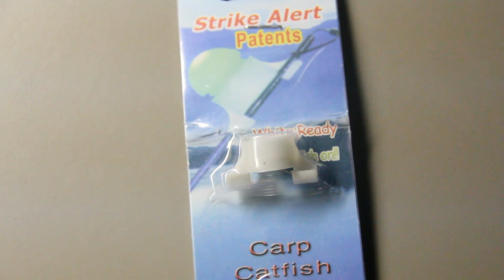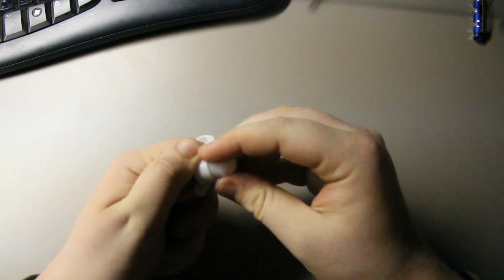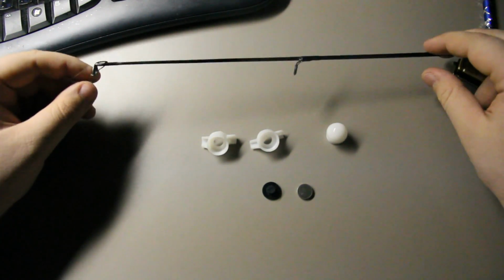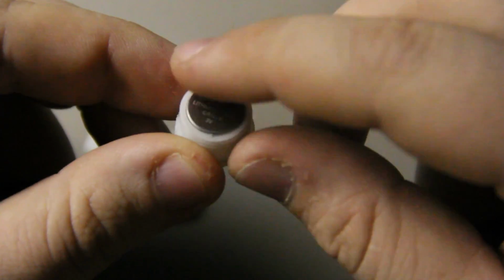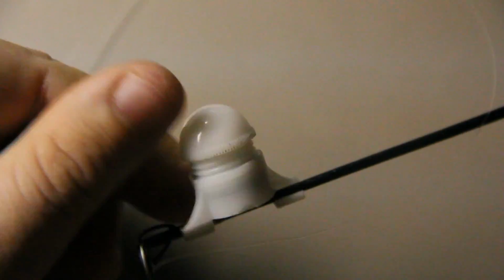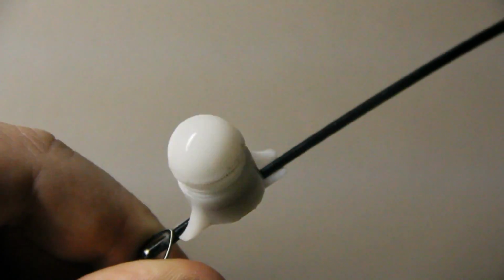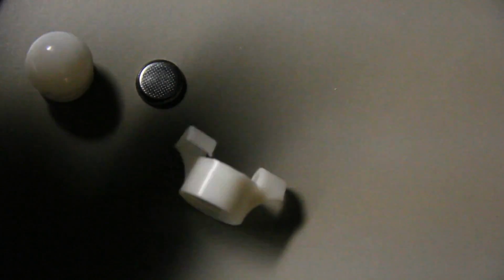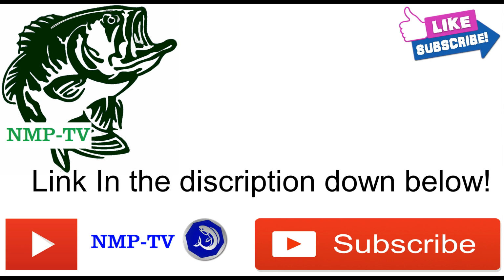Strike Alert Review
Add me on Social Media At:
Instgram :

Strike Alert